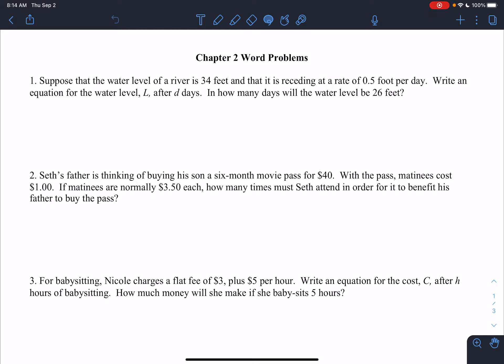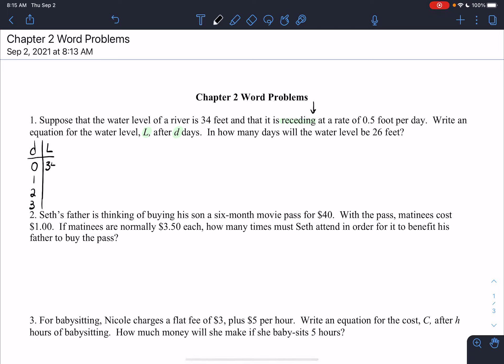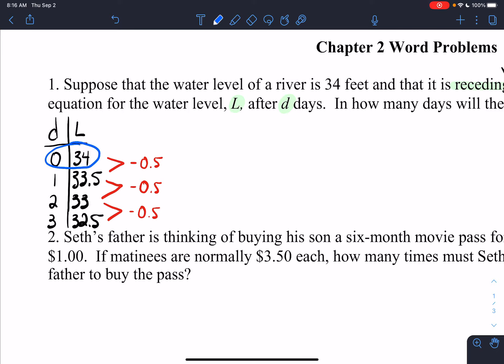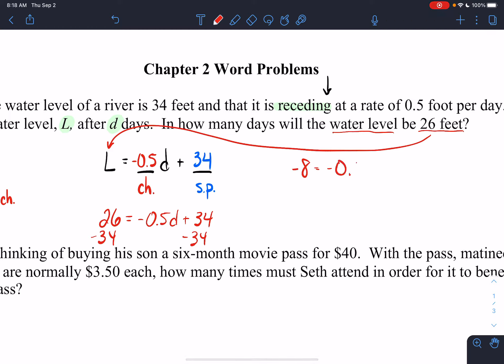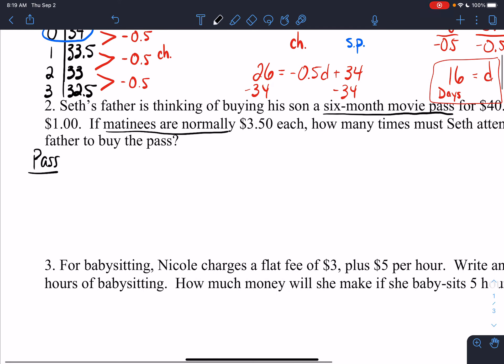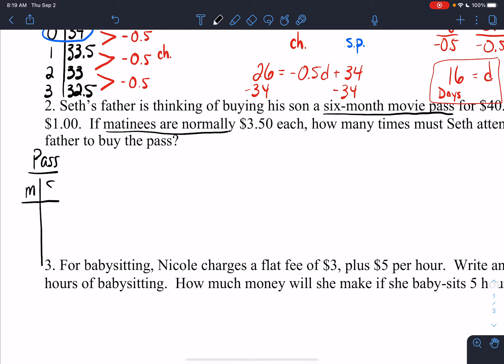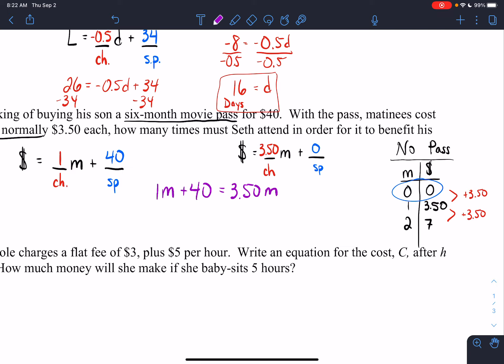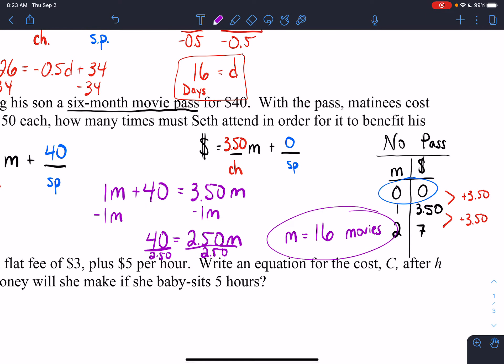Algebra 1 - Chapter 2 Word Problem Notes